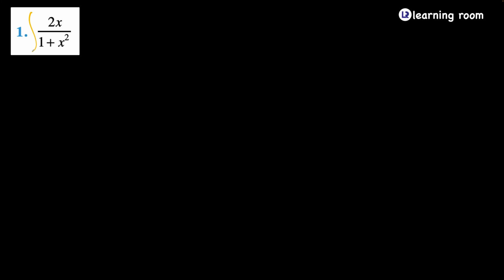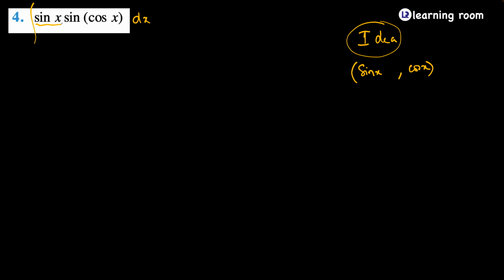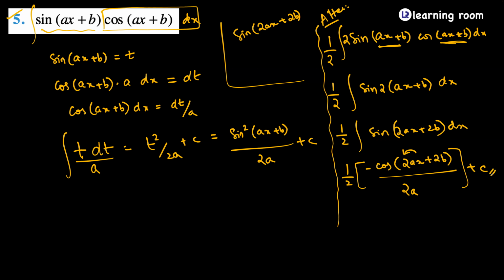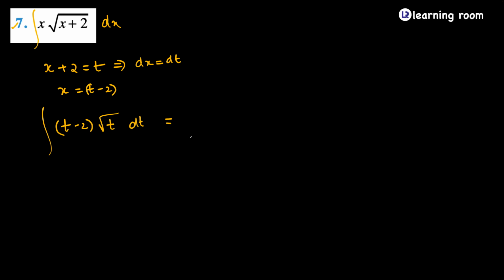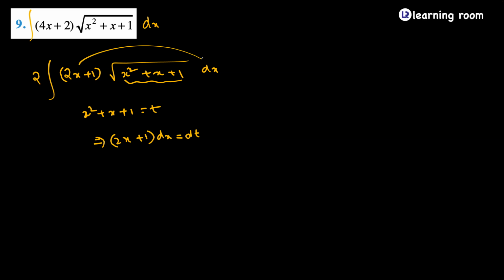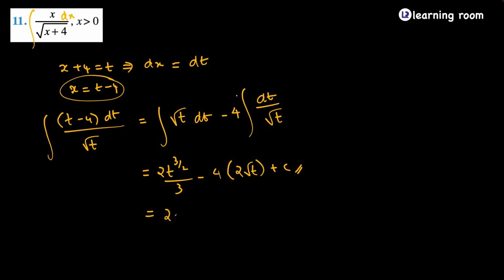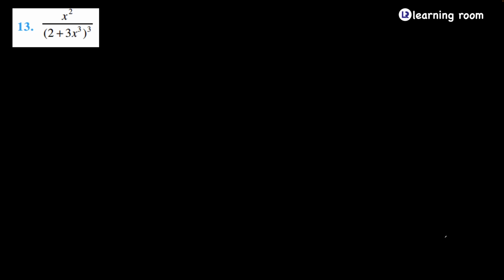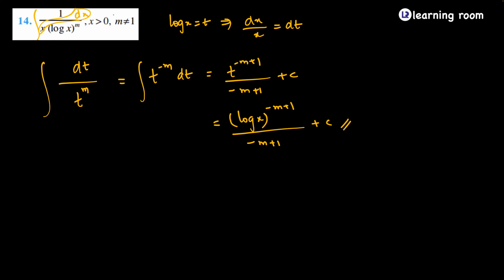XII Math 7th aug 23